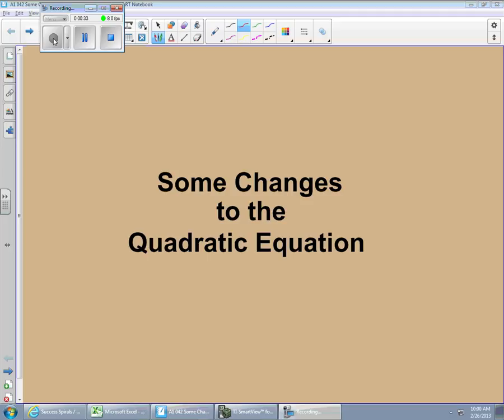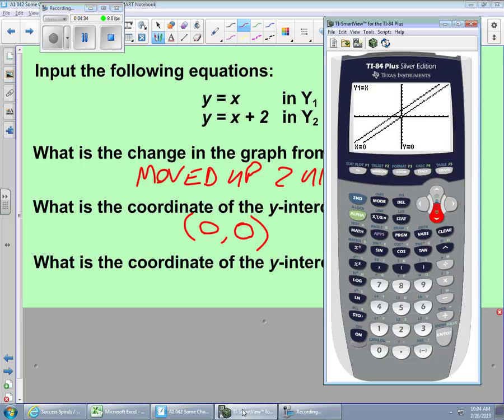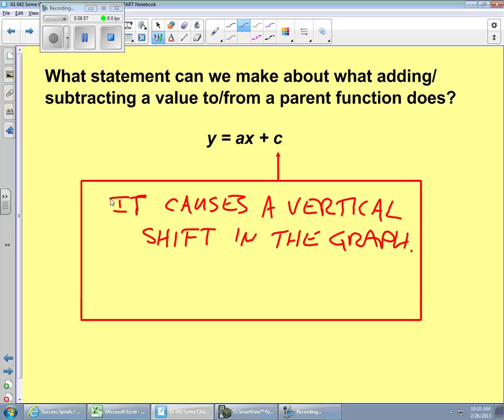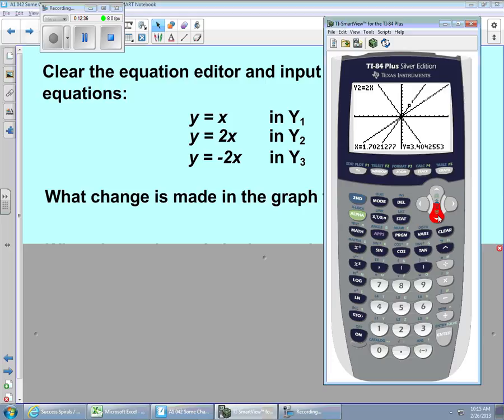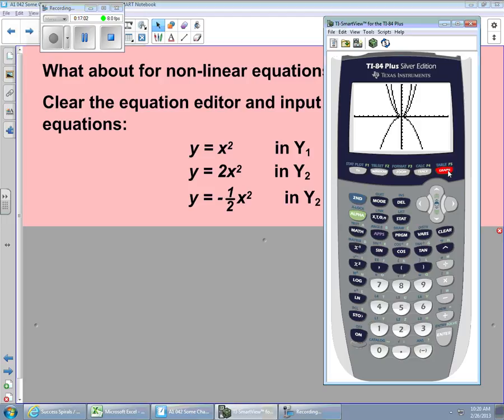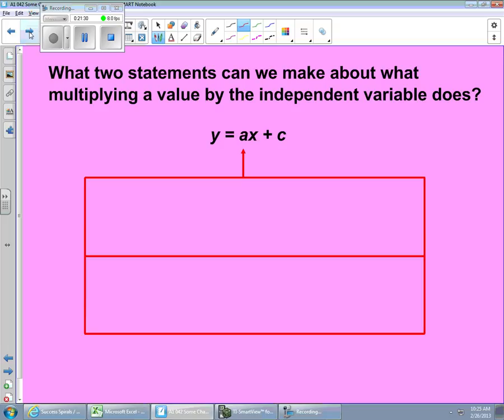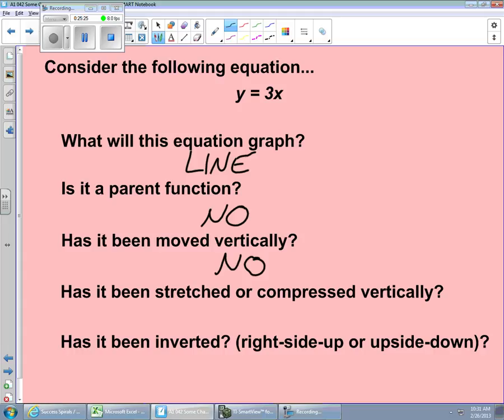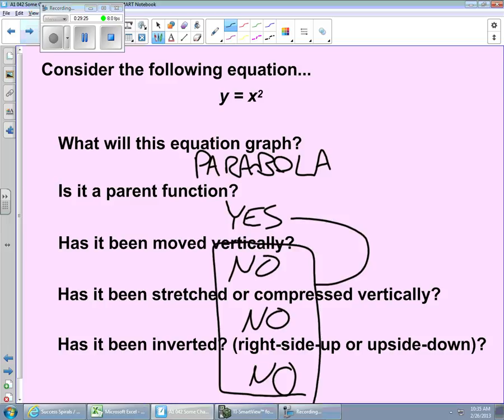2 26 13 A1 Some Changes to the Quadratic Equation